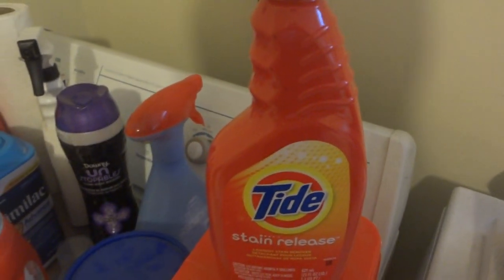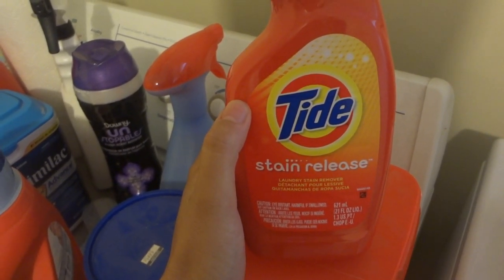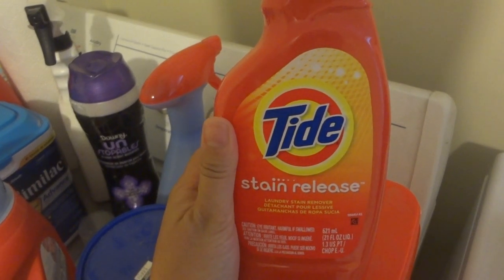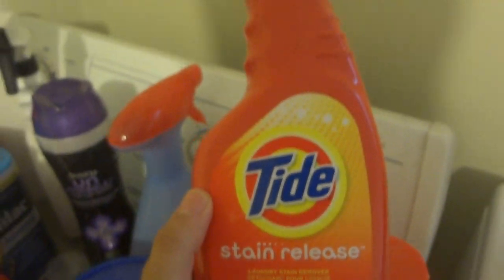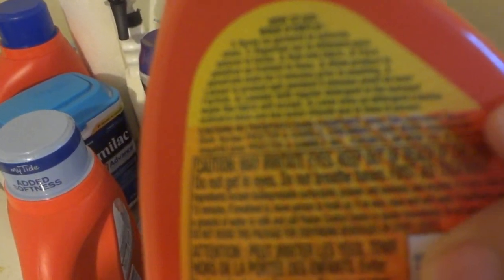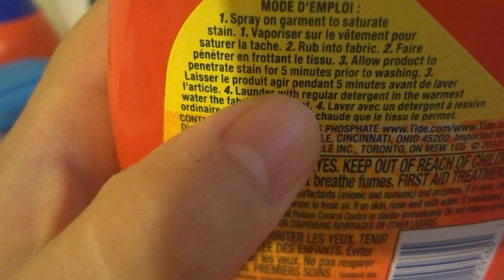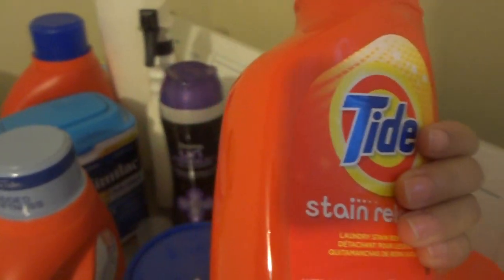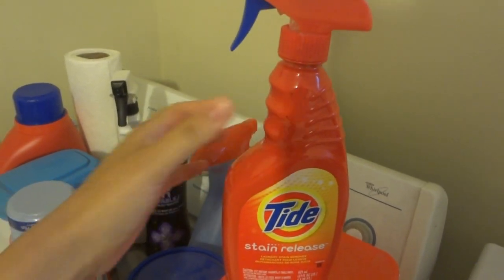Vera Bradley Cleaning Tip: Vlogtember 2013 Day 5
I recently made some ebay purchases and this tip helped me clean those bags well.